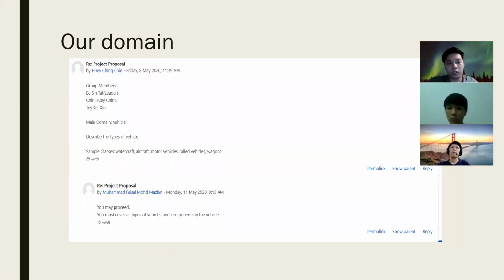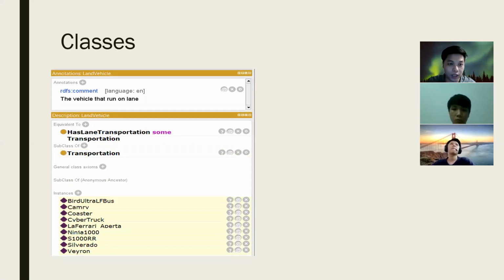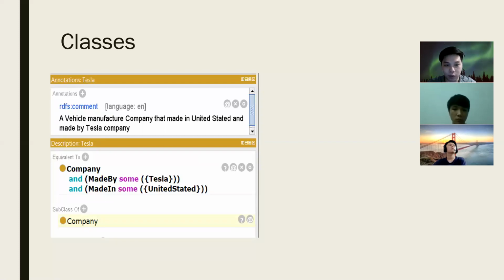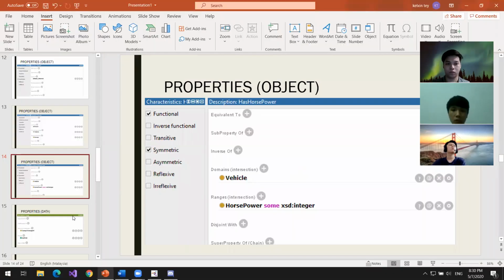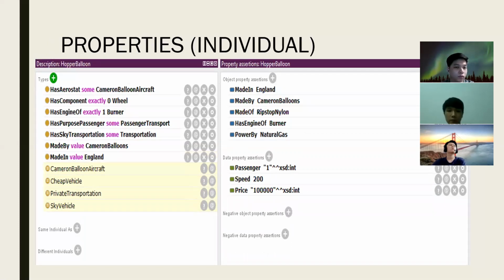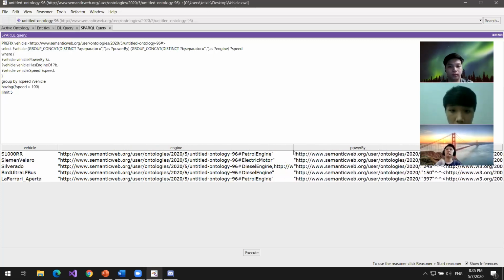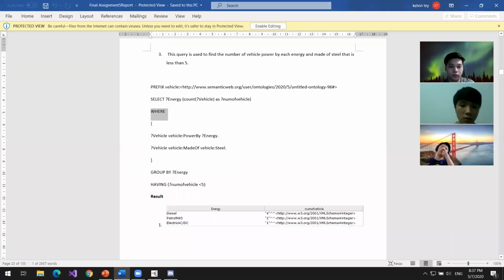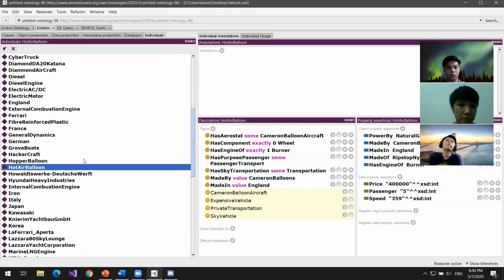GROUP ASSIGNMENT 5 Semantic Web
Group Members :
Ee Sin Tat
Chin Huey Chinq
Tey Kel Xin